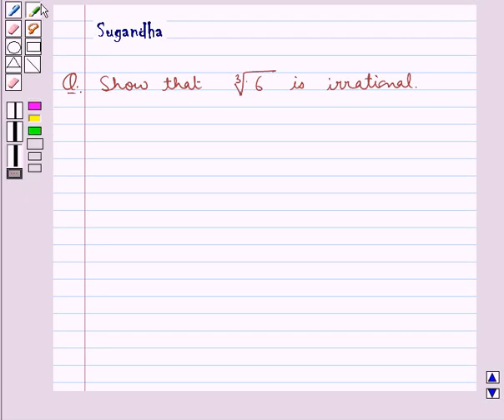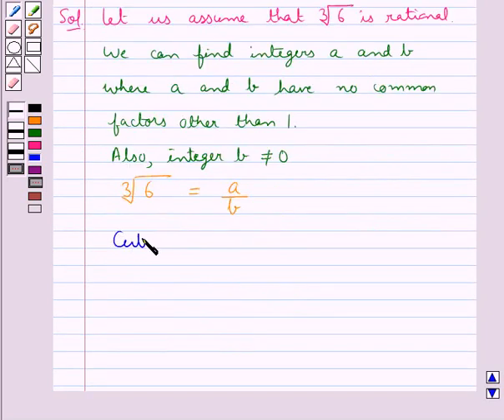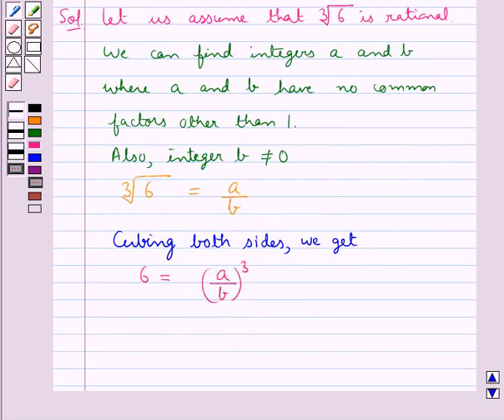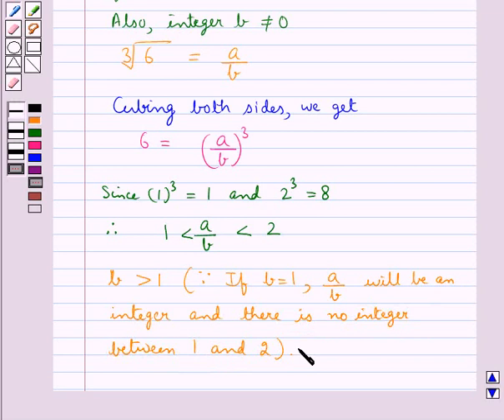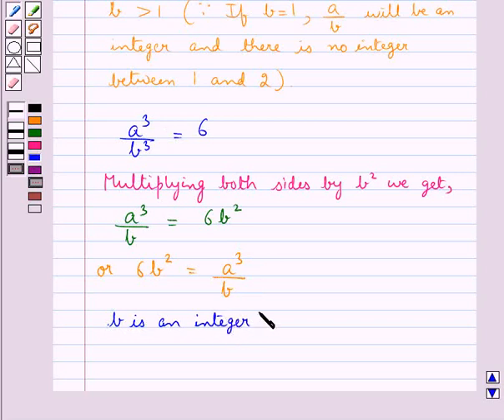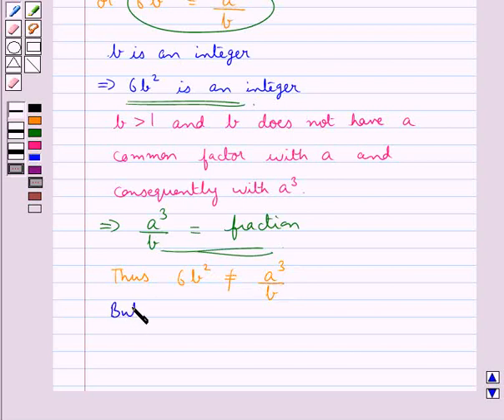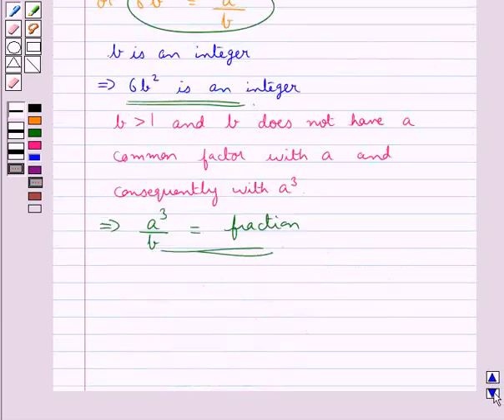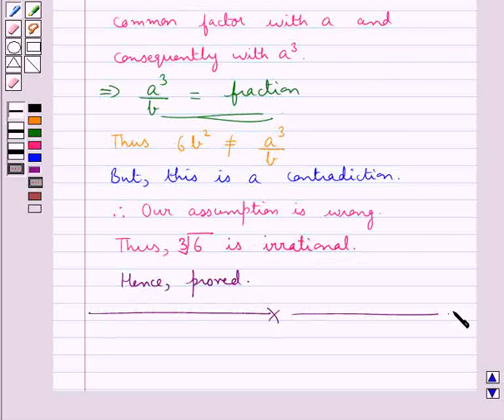Maths X RSA 1 4